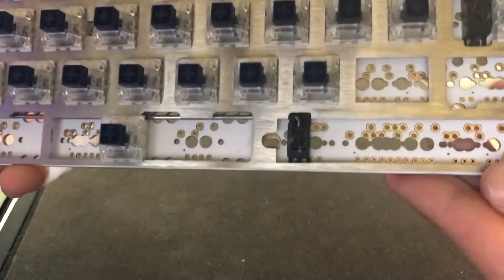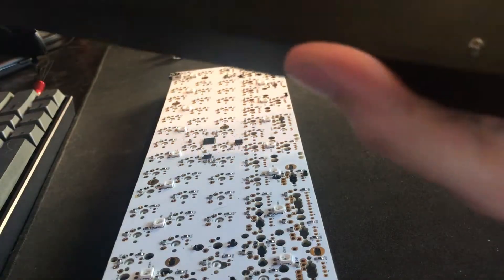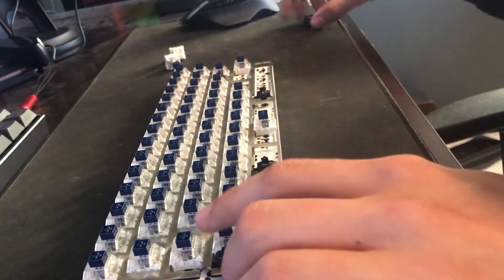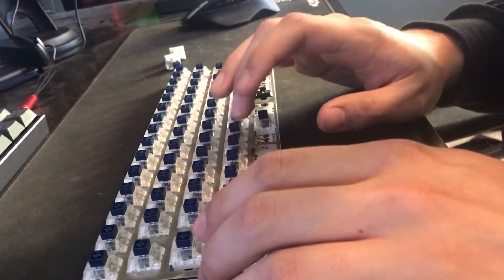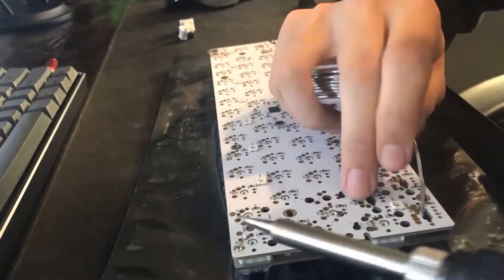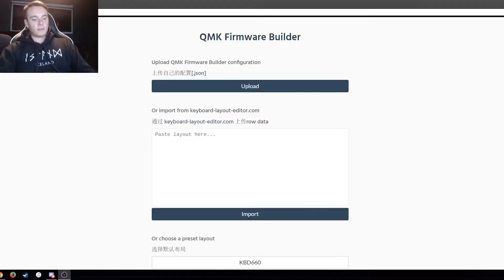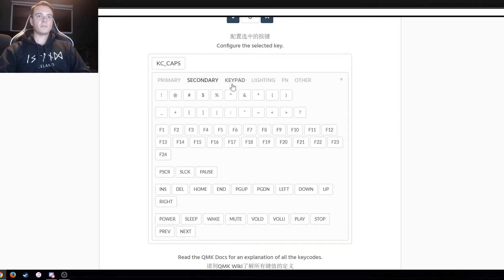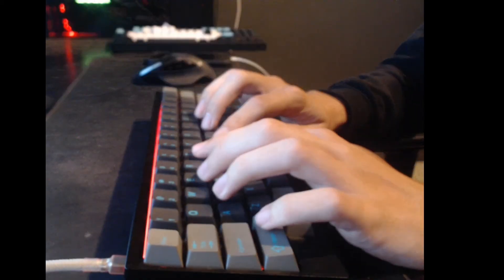Tina-C With Kailh Box Navy Switches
This is the link for what I used to compile the firmware for my DZ60